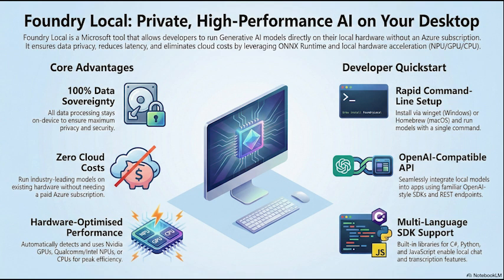(Podcast) Local AI Revolution: Master Microsoft Foundry Local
**Local AI Revolution: Master Microsoft Foundry Local! 🚀💻**

Ever dreamed of running world-class AI models on your own hardware without a single cloud bill? 💸 In this episode, we break down **Microsoft Foundry Local**, the ultimate tool for developers to run on-device inference with total privacy! 🛡️✨

Stop relying on Azure subscriptions and start building today! Whether you're using **Windows** or **macOS**, Foundry Local lets you download and run models like **Phi-3.5-mini** and **Qwen2.5** with just a single command. ⌨️🔥

**Why you need to try it:**
✅ **Zero Cloud Costs:** Leverage your own hardware to eliminate recurring fees. ⚙️
✅ **Total Privacy:** Your prompts and model outputs stay on your device, not the cloud. 🔒
✅ **Developer Friendly:** Features OpenAI-compatible APIs and SDKs for Python, C#, and JavaScript. 🔌
✅ **Insane Performance:** Automatically optimizes for your Nvidia GPU, Intel NPU, or Qualcomm hardware using ONNX Runtime. ⚡️

Perfect for edge computing, offline coding, or just keeping your sensitive data secure. Foundry Local is currently in public preview, giving you early access to the future of local AI development! 🧠🚀

**Get Started:**
Install via **winget** on Windows or **brew** on macOS and run your first model in minutes!

**Source Credits:**
Information derived from the official **microsoft/Foundry-Local GitHub Repository** and the **Microsoft Learn** technical documentation "What is Foundry Local?".